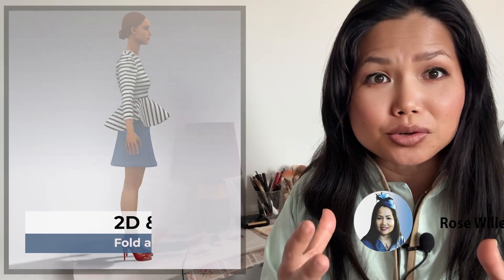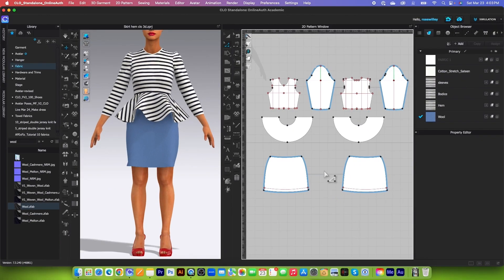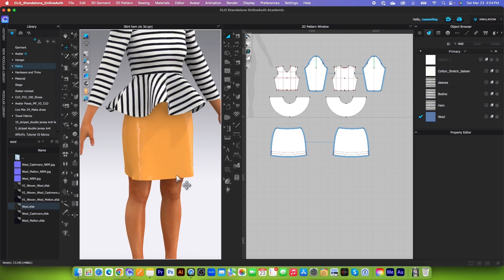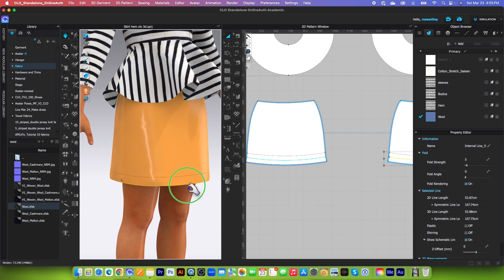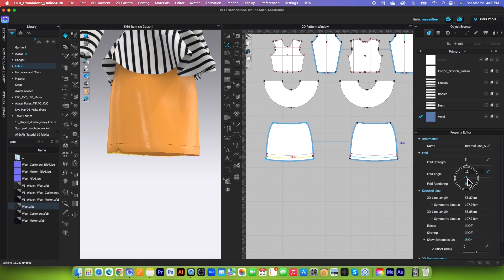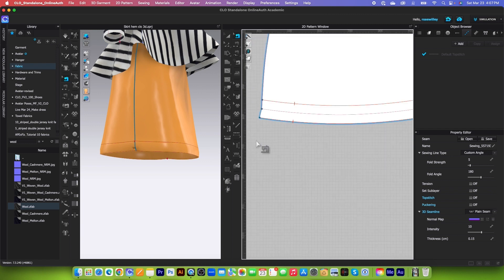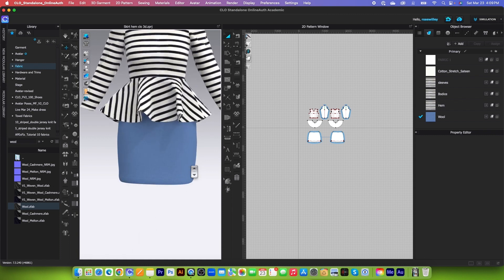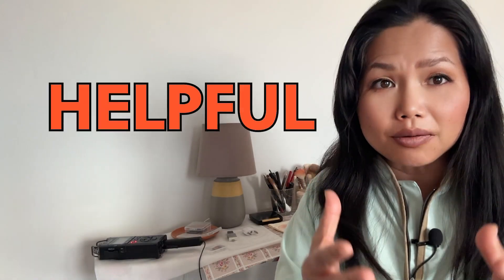Basic of CLO 3D How to fold and sew skirt hem in clo 3d for beginners (free digital fabrics)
Hello, designistas! In today's video, I will show you how to fold and sew a skirt hem using Clo 3D for beginners. I also have a giveaway of ten high-quality digital striped knit fabrics for your Clo 3D projects.